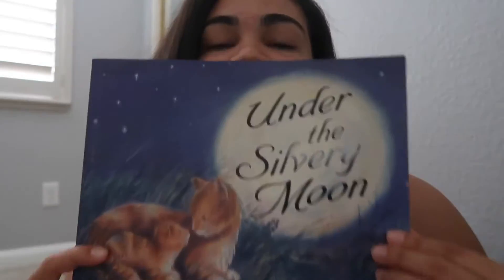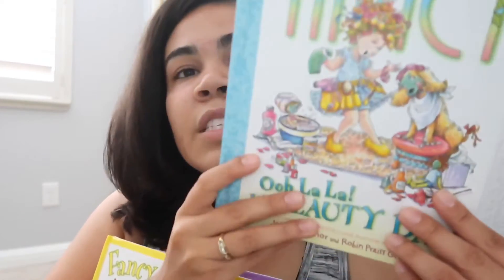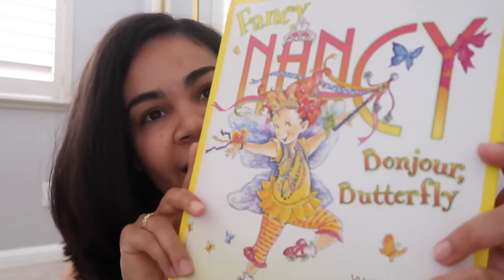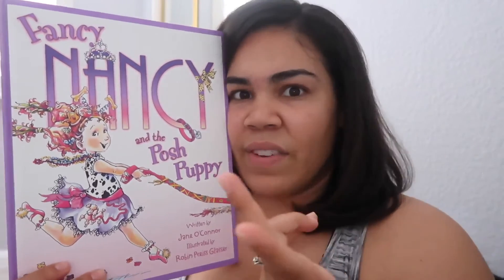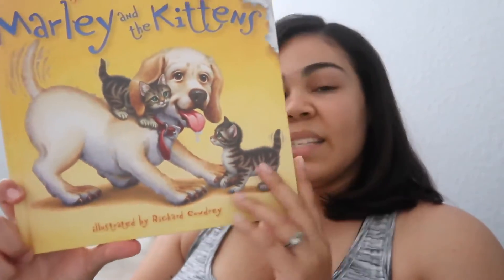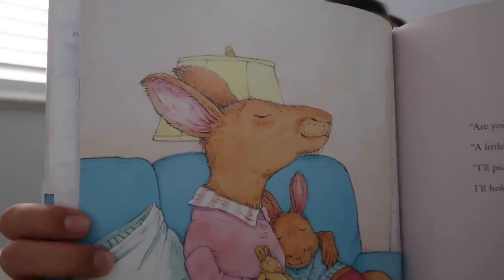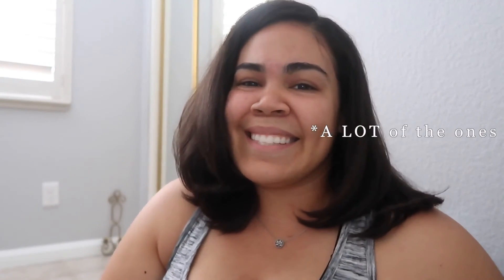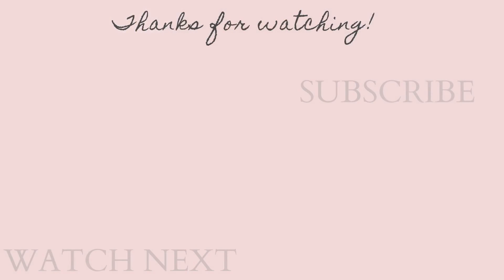Children's Book Haul | Secondhand Books From An Independent Bookstore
Hello everyone! Today I'm sharing a children's book haul. We got these books secondhand from an independent bookstore. This is my favorite bookstore to browse, especially for children's books. I love that you can come across books that you've forgotten about and absolutely loved as a child; I can share them with my girls. It's wonderful taking the girls there to search for new treasures.

Click that bell so that you don't miss a video. :) Leave a like above if you enjoyed this video.